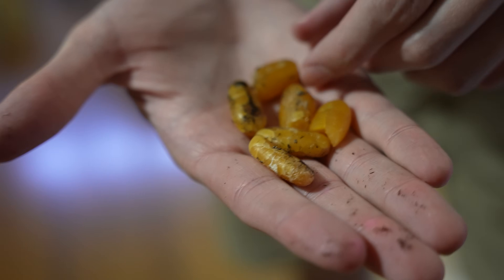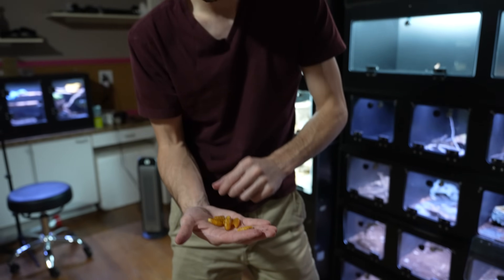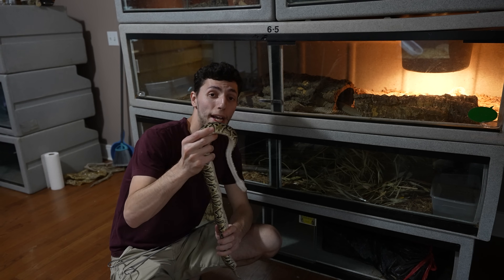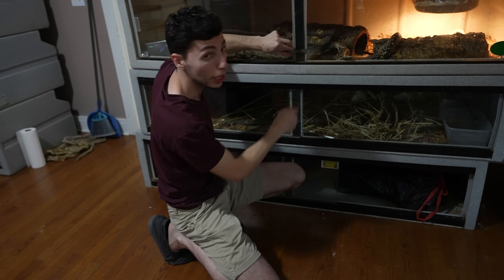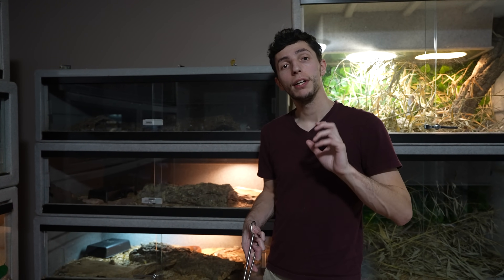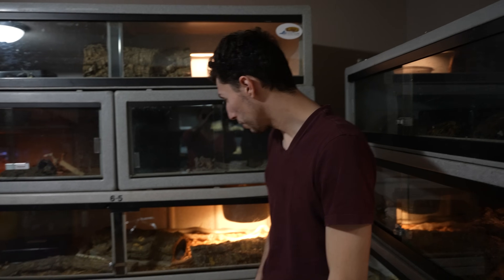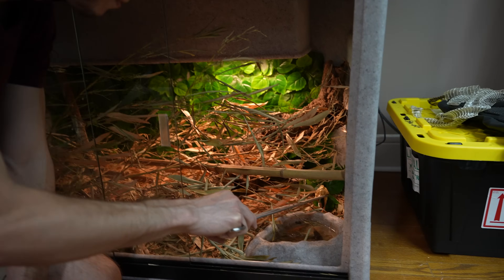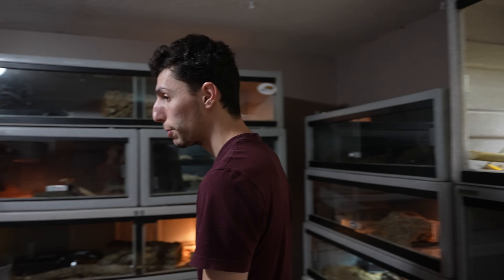My Rattlesnake laid impossible eggs!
Today we take a look at the eggs one of my rattlesnakes laid! Which is interesting because rattlesnakes don't lay eggs, they give live birth! We also feed a bunch of our highly venomous snakes, including a Gaboon Viper, King Cobra, Red-headed Krait, Mangshan viper, and Boomslang